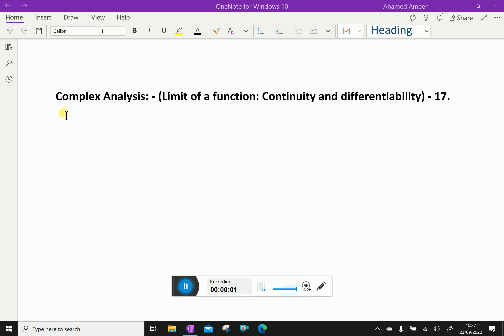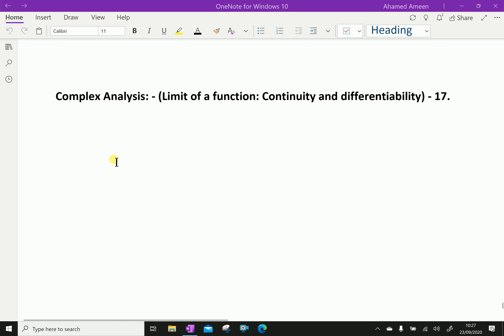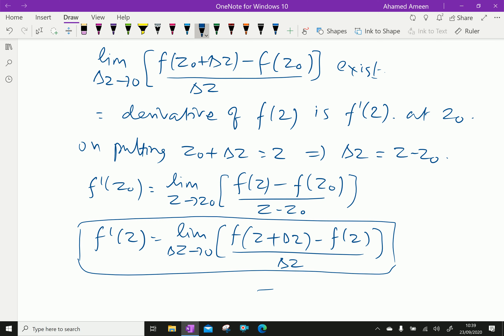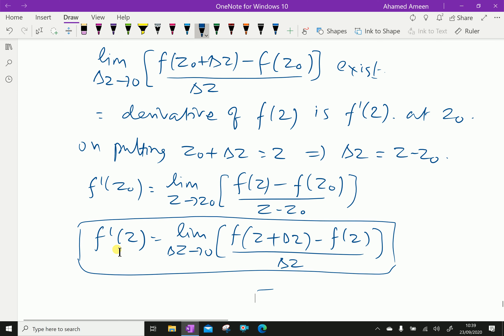Complex Analysis 18